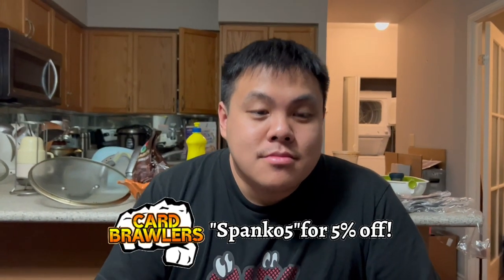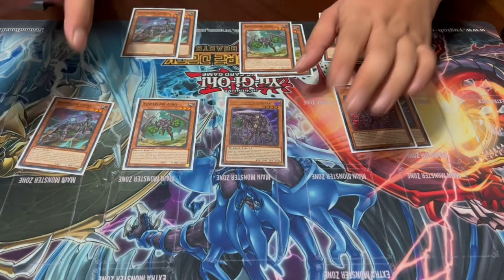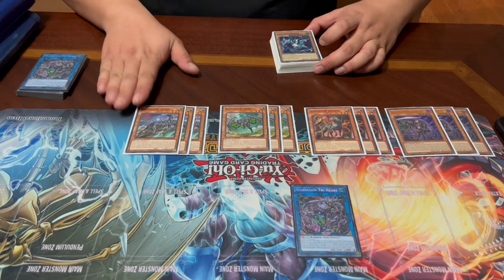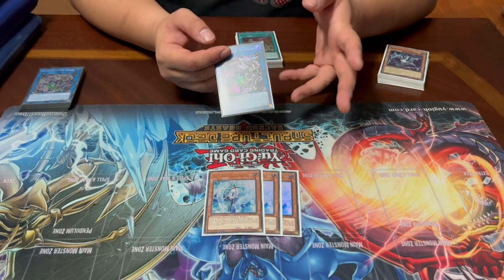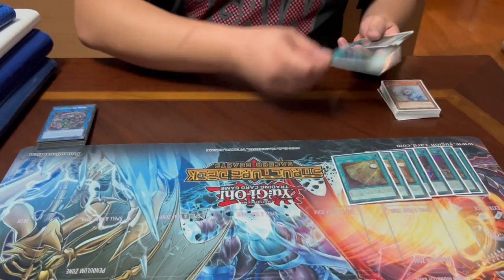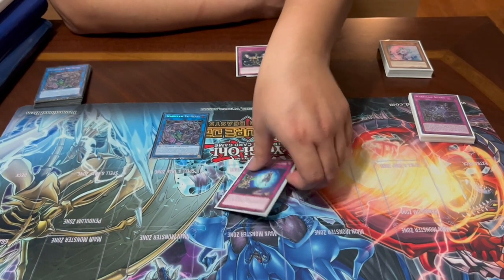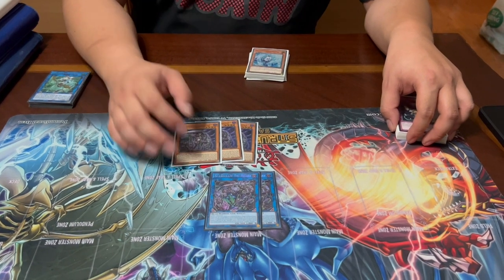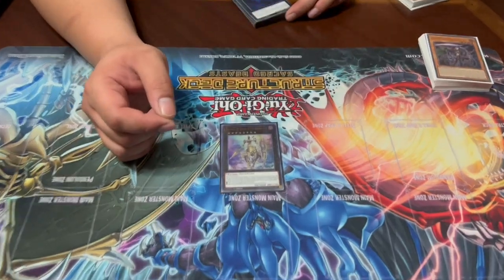NEW ROGUE! Scareclaw Deck Profile! | June 2022